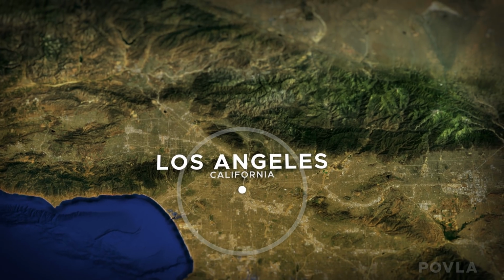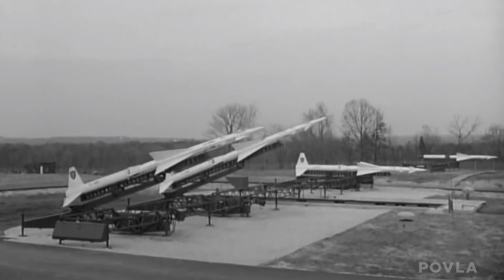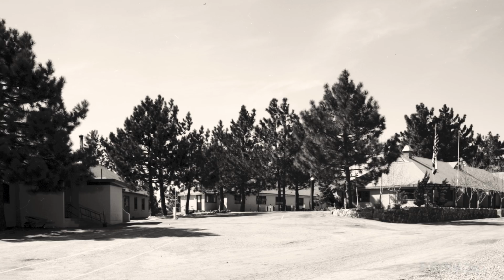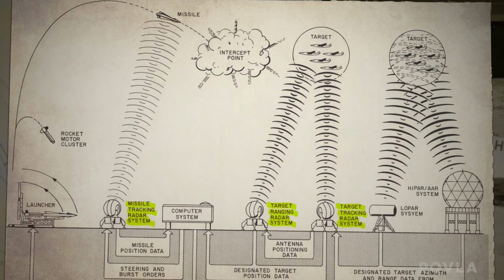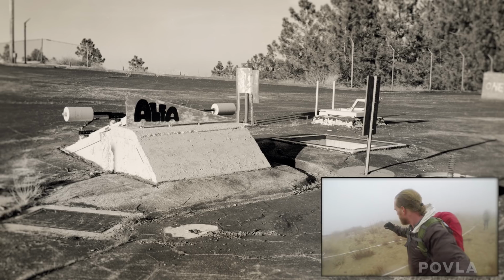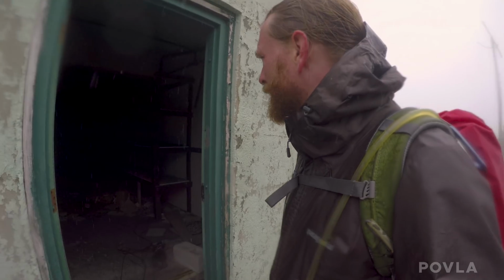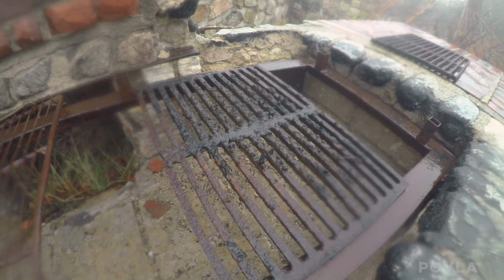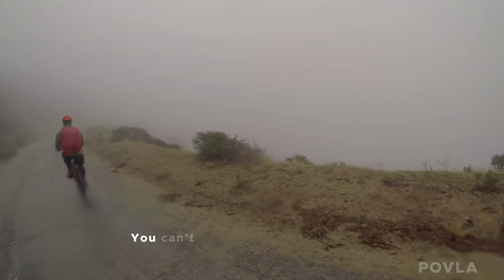Abandoned Mt. Gleason Nuke Site - now gone forever - POVLA 0009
UPDATE: Richard Eldridge passed away in February of 2019. Rest in peace.
POVLA - 0009 - Mt. Gleason Nike Missile Installation - LA-04

Send BTC to Bitcoin Address: 1MCaTDGcTiYbRx8qYBMRsuJy7zJJtm9UbJ

Links to Websites & Research Material
Historical & Descriptive Data of the Mt.
Photographs of the Mt. Gleason site in 1988

In this episode, Neighbor Mike and I travel to an abandoned Cold War Nike Missile installation situated near Mount Gleason (~6520 ft.), deep in the Angeles National Forest.  As the crow flies, this is just 23 miles north of downtown Los Angeles.

FUN FACT - Angeles National Forest is the oldest national forest in California and is California Historical Landmark #717.

Beginning in 1958, many of these missile sites were equipped with the new Nike Hercules Missile that carried either a 2kt or 20kt nuclear warhead.

With only a 100 mile range, the Nike Hercules missiles were the last line of defence against a Russian (or Chinese) attack of bombers or ICBMs.
Here is an AT&T (formly Western Electric) historical video with excellent information about the cold war missile defense.
It is fascinating how quickly this project went from idea to construction and implementation.

Los Angeles had 16 of these Nike Missile sites defending the LA basin. Chicago and New York City were surrounded by about 20 of these sites each. Here is a comprehensive list of the Nike Sites throughout the United States.  You can see if there were any installations in your area or state.

The Mount Gleason Nike Missile Installation, denoted LA-04, was operational from 1955 to 1974. At over 6500 feet, this was the highest Nike Missile Site in the country.

The Mt. Gleason site was closed in 1974 and the property was returned to the forest service.

In 1979, this site was converted to a Los Angeles County prison fire camp #16.

In late August of 2009, the Station Fire burned the Angeles National Forest, consuming over 160,000 acres.  On August 30th, the fire destroyed the Mt. Gleason site.  Two firefighters died while trying to save the camp. Captain Tedmund “Ted” Hall and Engineer Arnie Quinones.  There is a memorial near the site of Camp 16.

The site/camp is now abandoned and was mostly destroyed by the fire.  A few concrete structures remain in the (1) Administrative and (2) Launch areas. The (3) IFC area on top of Mount Gleason is completely demolished, except for a large water tank.

A big thank you goes out to Rick Eldridge for taking the time to chat and tell his story.  Thank you for your service, Rick.
And in remembrance of Ted Hall and Arnie Quinones.
These two put it all on the line to try to save others.
They are heroes in my eyes.

My video gear and equipment:

My Current 4K Video Camera and lens
My Drone
My LENS ADAPTER
My favorite SHOTGUN MIC
My Canon SLR
My MOST USED lens
My favorite MACRO lens
My 7.5mm WIDE angle for GH5
Tripod head
Tripod legs
My Monopod
My GH5 Gimbal
My Gopro gimbal

APPAREL!
Best heavy duty pants for bushwhackin'
My favorite burly bushwhacking shirt
The greatest hiking/trail shoes
My take-everywhere rain jacket